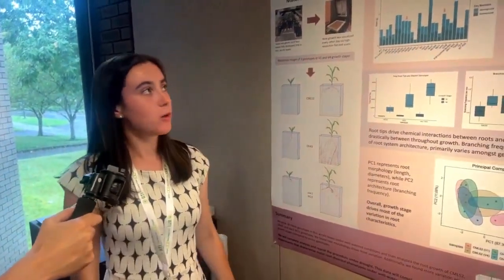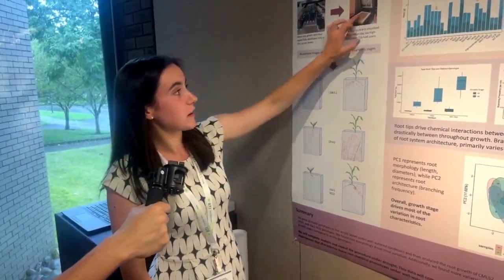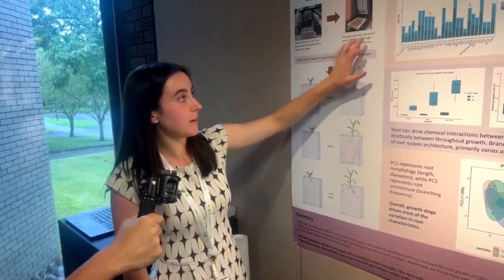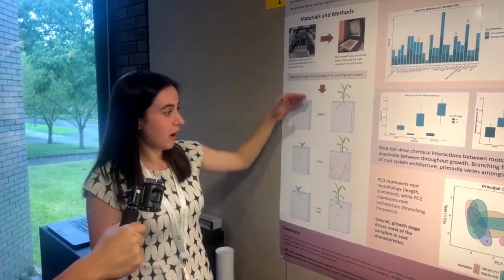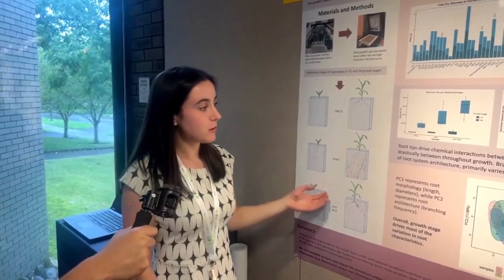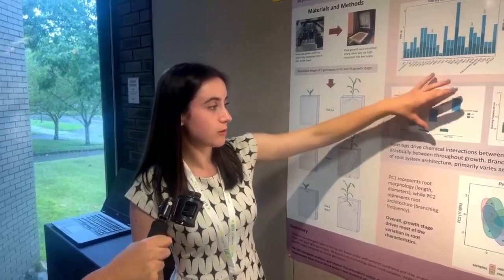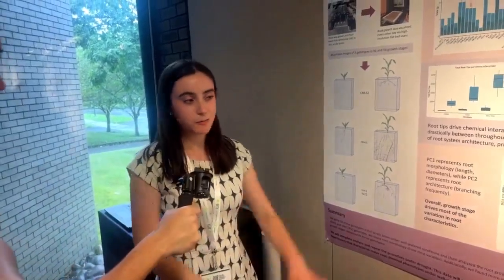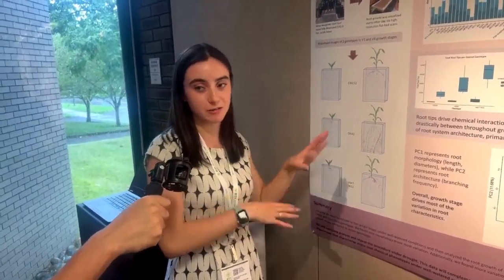Centennial Symposium REU Poster Session - Nora McSwain